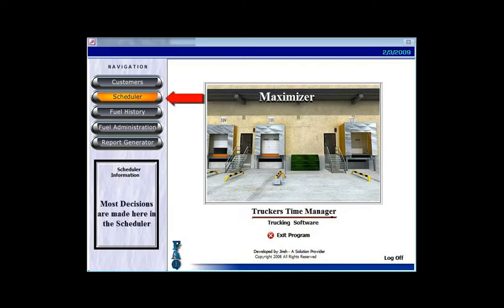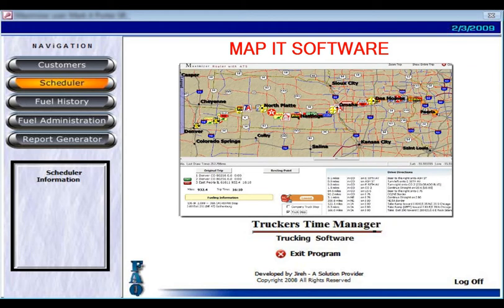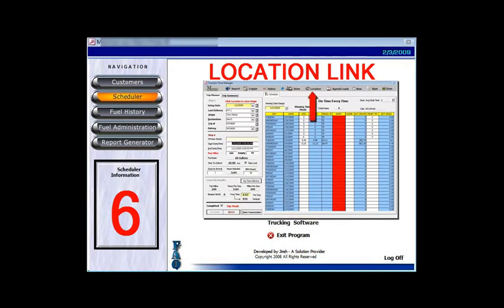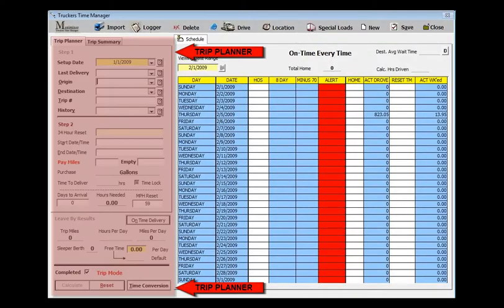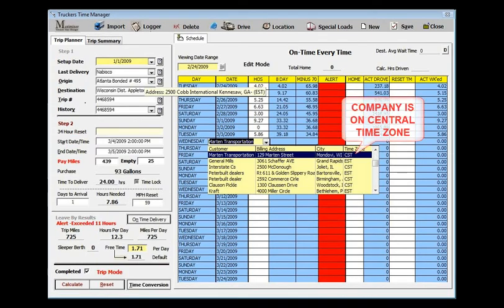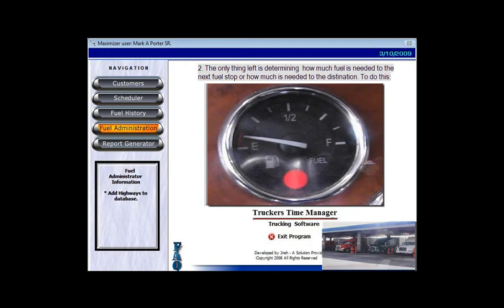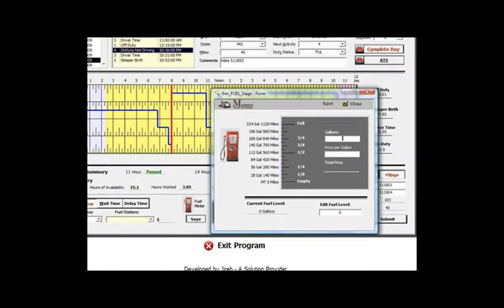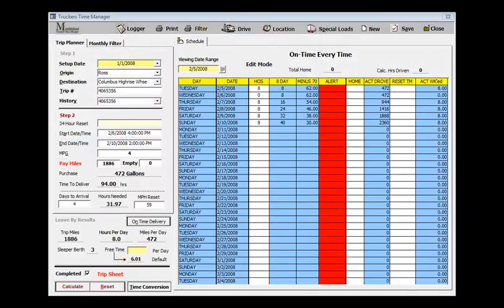Quick View of Max Features.avi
With Preferred Fueling: The only trucking software around that enables companies big or small to fuel at Preferred fuel stops across the country and MaximizerTM caters to the truckers needs while keeping drivers compliant at all times. for more information and learn more about our services.